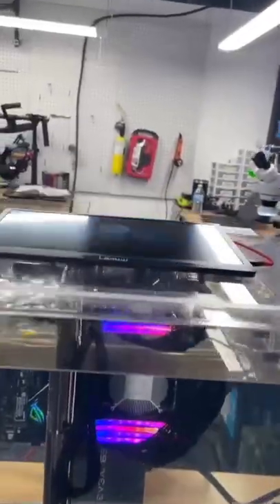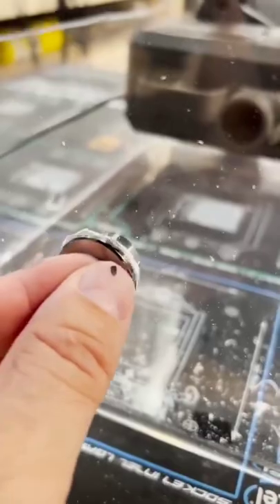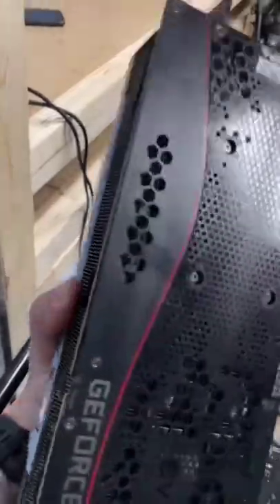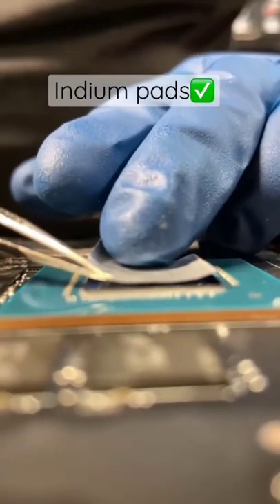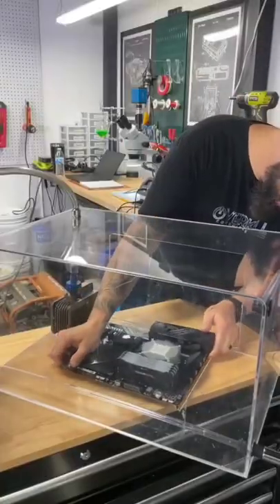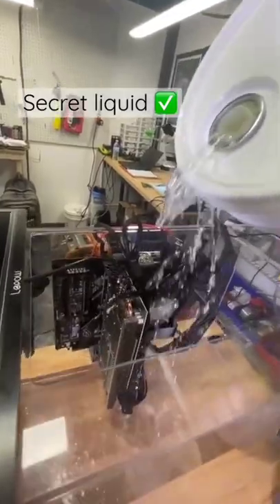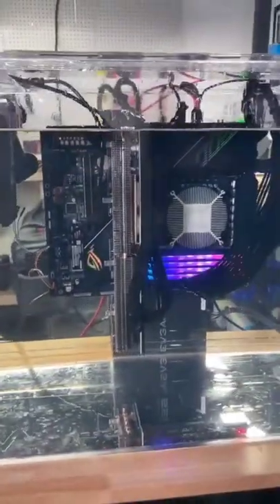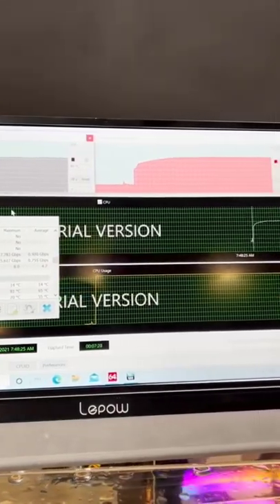Water 💦 tank gaming pc build ep13